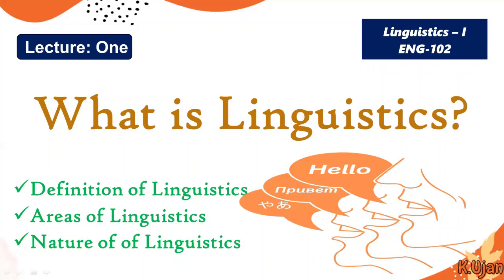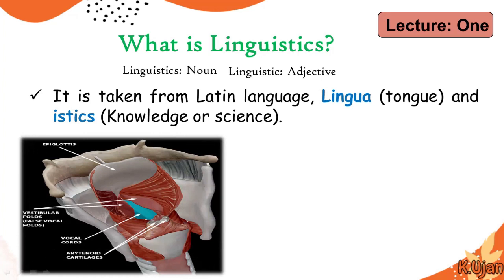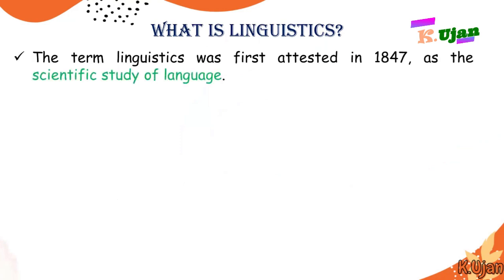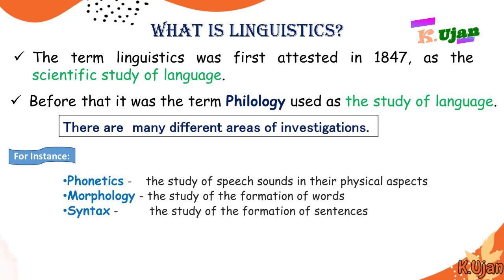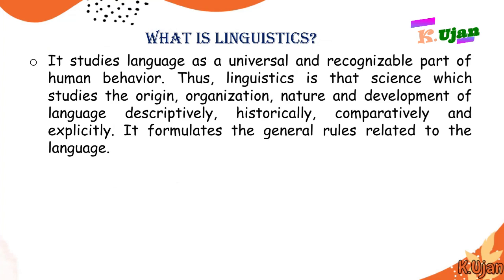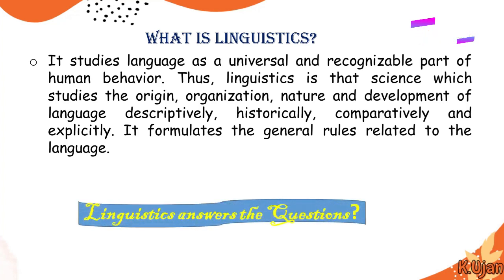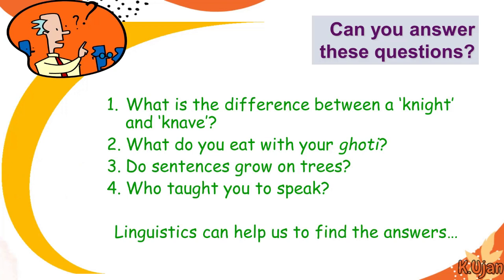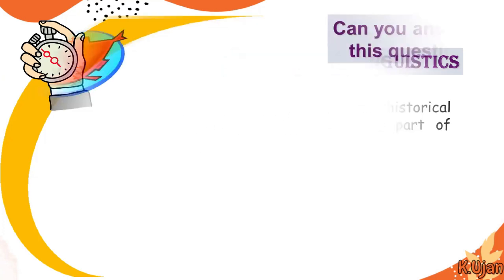What is Linguistics? Areas of Linguistis with examples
This topic is fro the subject of Introduction to Linguistics-I, ENG-102
What is Linguistics and its areas are explained along with the nature of Linguistics.
Linguistics is the scientific study of language in which we study about language with various notions.

The contents for the Channel are as follows:
1.  B.S Linguistics lecture
2. M.A Linguistics lectures
3. Basic Grammar lecture
4. Tips and tricks of learning English
5. Phoetics and English phonology lectures
6. Linguistics related lectures for university level students